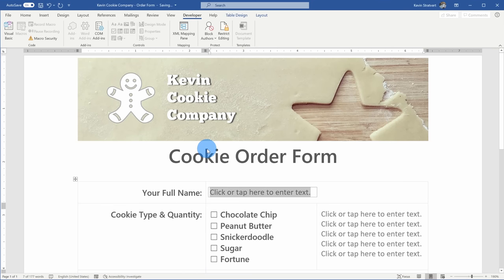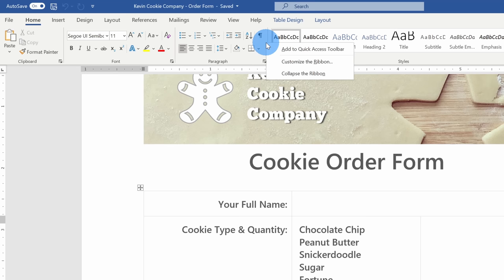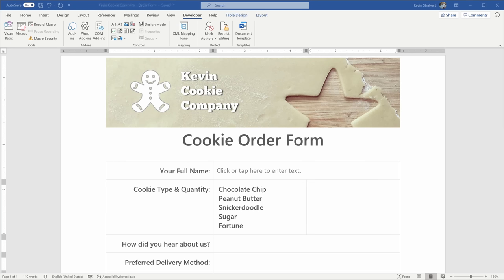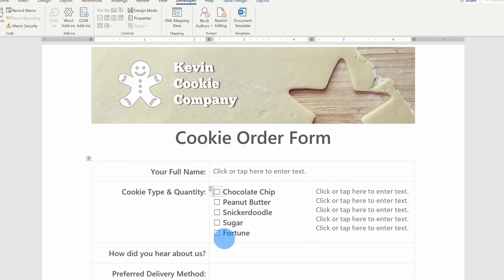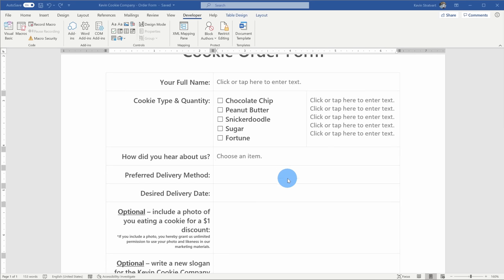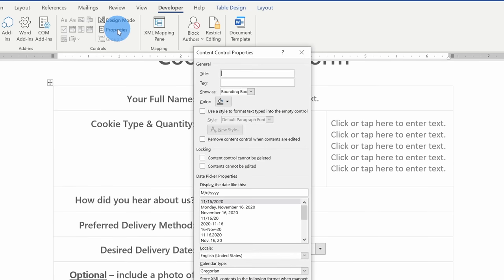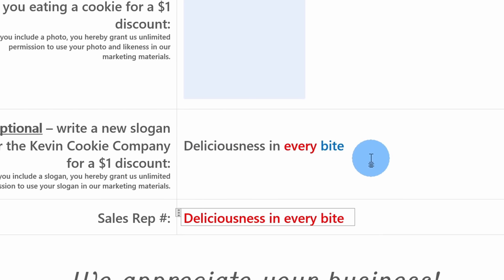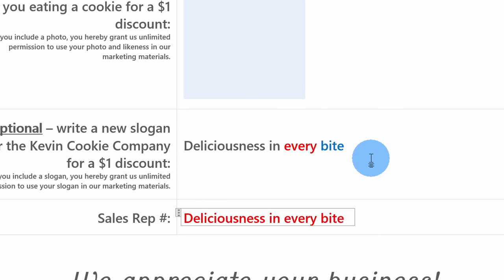How to make Fillable Form in Microsoft Word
In this step-by-step tutorial, learn how to create a fillable form using Microsoft Word. Others can fill out your form easily. You can create a form using things like check boxes, text boxes, date pickers, and drop-down lists.

⌚ Timestamps
0:00 Introduction
0:47 Example form
1:34 Turn on developer tab on ribbon
2:35 Insert plain text field
4:00 Insert check boxes
4:57 Combo box drop down
6:37 Drop-down list
7:46 Date picker
8:19 Picture picker
8:50 Rich text field
10:04 Restrict editing
10:50 Final form
11:22 Wrap up